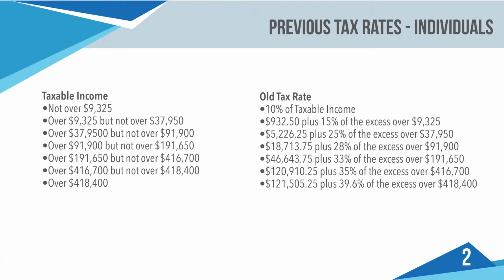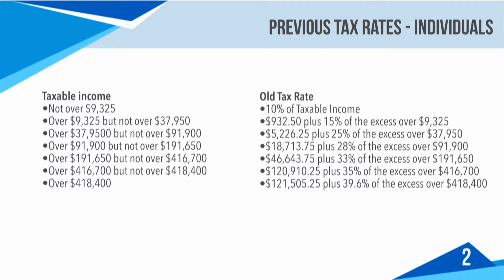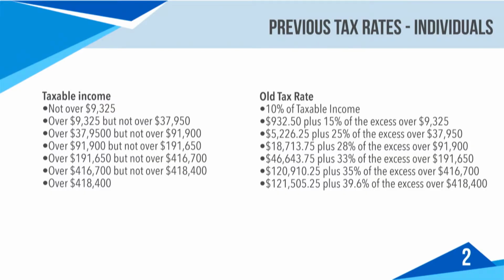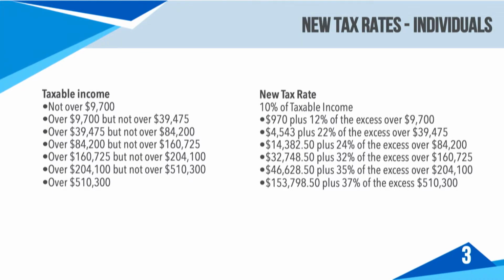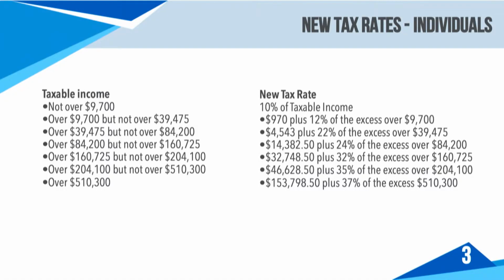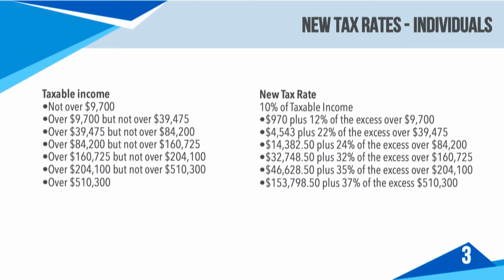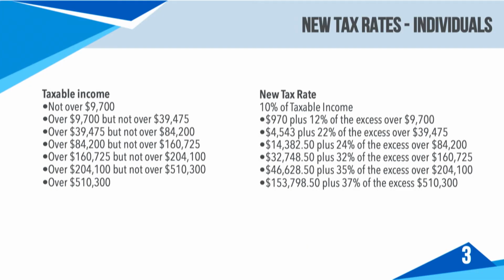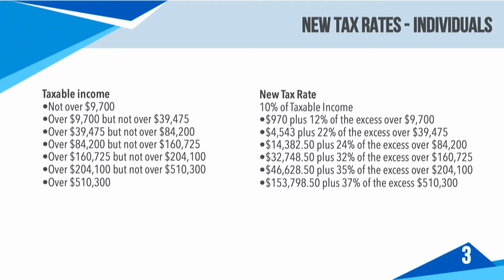2019 Federal Tax Law Updates Sample